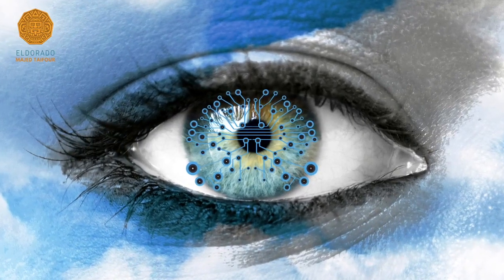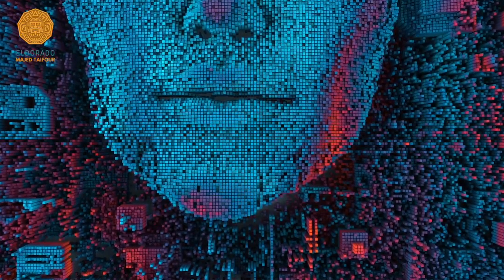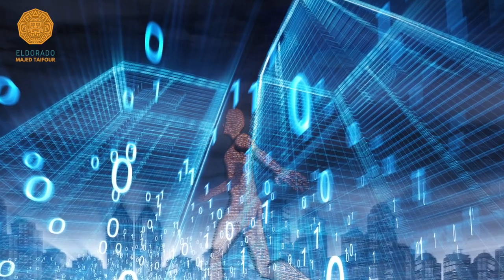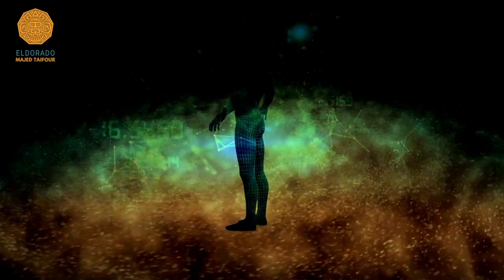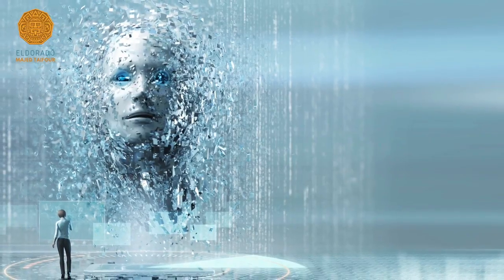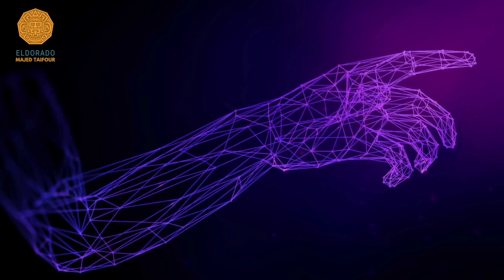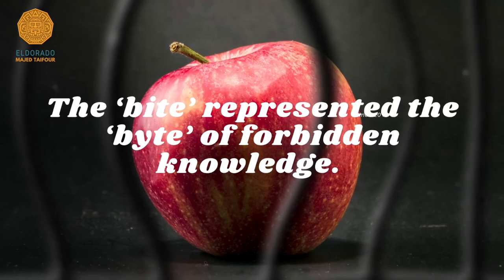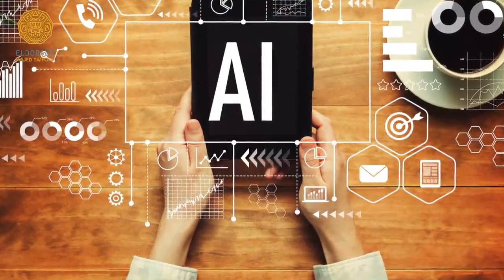Could artificial intelligence read the human mind?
Could artificial intelligence one day be able to read the human mind? Can Big Tech get inside our heads? Would new technology allow us to send text messages simply by thinking and by typing directly from the brain?

It would be crazy amazing if “silent speech” and “brain reading” would one day become a reality.

However, there’s one major impediment—it could lead us into uncharted territory… especially if we allowed tech companies to access our private brain information.

That is what would happen if Big Tech were able to identify people’s thoughts. This would prevent us from protecting our brain data, free will, and mental privacy… let alone our faith and personal beliefs.

On the other hand, what if artificial intelligence played a role in redefining our belief system?

So far, this technology has been promising to remake the world. But what if it attempted to include thousands of years of religious text and traditions within its algorithms?

What if artificial intelligence intervened in the divine essence of the human soul? In other words, what if Google became a search tool for people to find God?

Seek the answers to these existential questions in this video.

PERSONAL LINKS

• The Lions and the Wolves (2019, Amazon Kindle Publishing, USA)

THE CHANNEL

Michael Taifour writes, films, edits, and creates his own life, science, and future technologies documentaries. He also covers the week's breaking news. He understands that the main problem with today's world is that science is gathering knowledge faster than society is gathering wisdom. That's one reason why he keeps his eyes on the stars rather than staring at his feet. He understands that science, with all its mysteries, gives meaning to life and that without it, life is empty.

He realizes that somewhere, something awesome is waiting to happen. And he doesn't stop questioning until he finds it. He knows that the universe is full of intelligent life-- It's just been too intelligent to come here.

His channel is all about the mysterious, the unknowable, and the magnificent.

THE COACHE ACADEMY

Michael Taifour is a certified life coach. He helps individuals uncover their greater potential in life. His main focus is on the thought, knowing that the mind is everything and we are what we think. He helps his clients transcend to their unbounded essence. And once that happens, their minds unfold their potential for unlimited awareness, where everything and anything is possible.